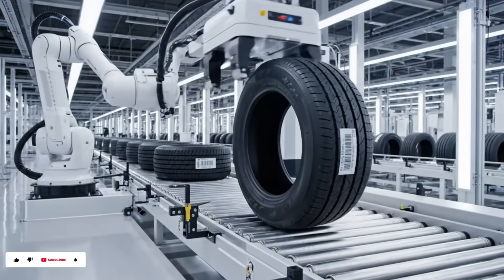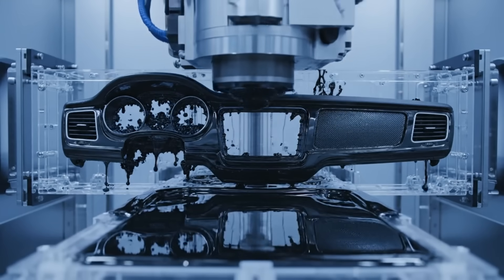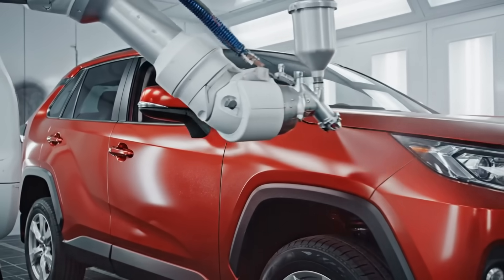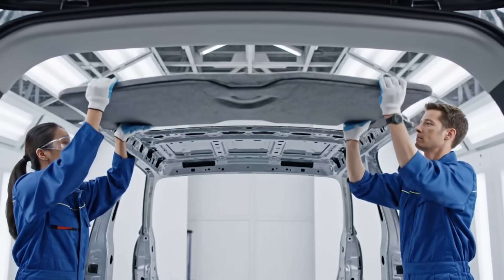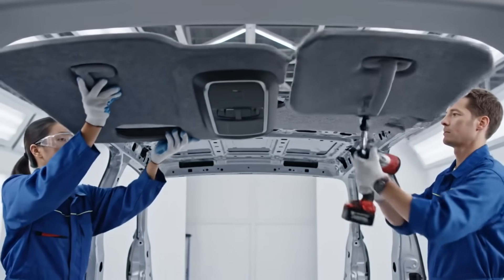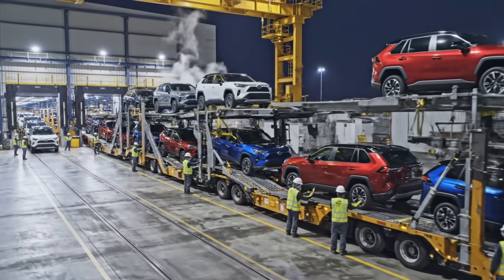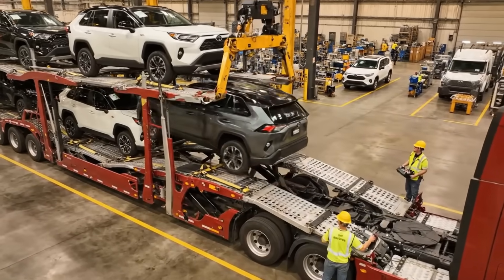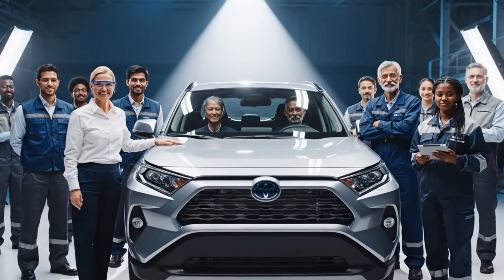How Toyota RAV4 Is Made Today: Inside the Robotic Factory & Billion-Dollar Assembly Line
Inside the Toyota RAV4 Factory: How 1,000 SUVs Are Built Every Single Day (Complete Process)

Step inside one of the world's most advanced automotive factories where Toyota builds the RAV4 - America's best-selling SUV. This complete documentary reveals the entire manufacturing process from raw steel coils to finished vehicles ready for delivery.

🚗 WHAT YOU'LL SEE:
→ Massive stamping presses forming body panels from flat steel
→ 100+ robotic welding arms working in perfect synchronization
→ State-of-the-art paint booths applying flawless finish
→ Precision engine and transmission assembly
→ Advanced quality control testing every single vehicle
→ Final preparation and shipping to dealerships

This factory operates 24/7, producing approximately 1,000 RAV4s every single day with incredible precision and efficiency. Watch as thousands of components come together through automated robotics, skilled workers, and Toyota's legendary quality standards.

From steel stamping to paint application, from engine installation to final inspection - experience every step of the RAV4 production line in stunning 4K quality.

⏱️ TIMESTAMPS:
00:00 - Raw Materials Arrival
02:30 - Steel Stamping & Body Formation
05:45 - Robotic Welding & Assembly
08:20 - Paint Shop Process
11:15 - Engine & Powertrain Installation
14:30 - Interior & Final Assembly
17:50 - Quality Control Testing
20:40 - Final Preparation & Shipping

No real factory footage was used - all visuals are AI-generated recreations for educational and documentary purposes, showcasing modern automotive manufacturing processes.